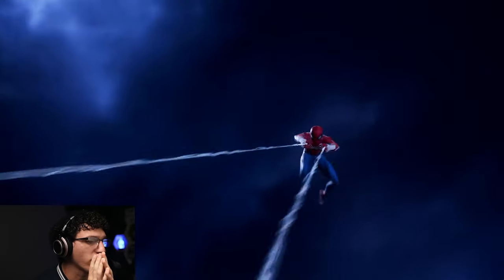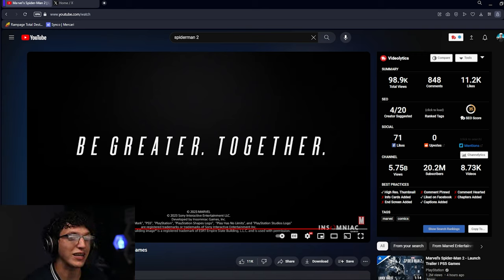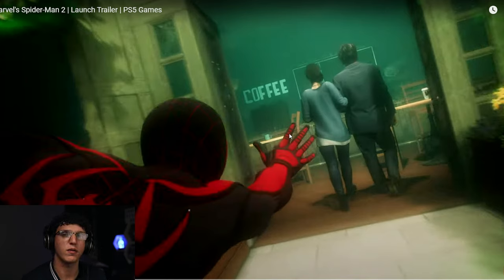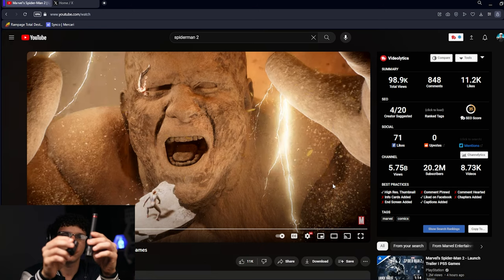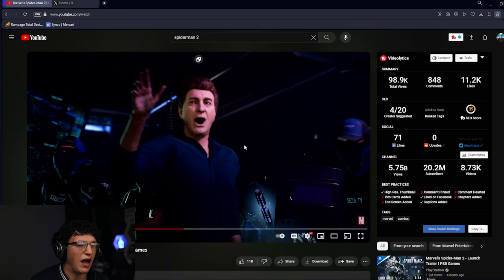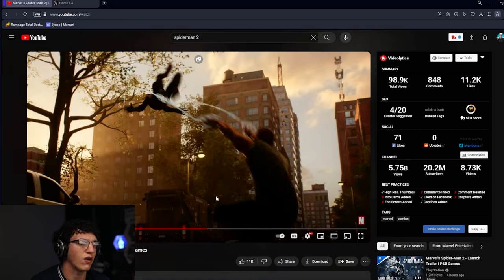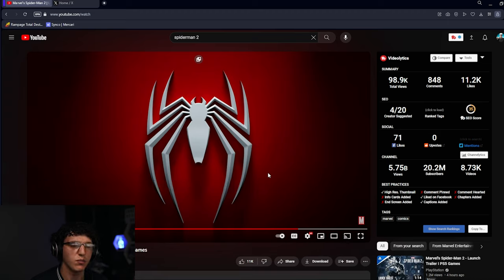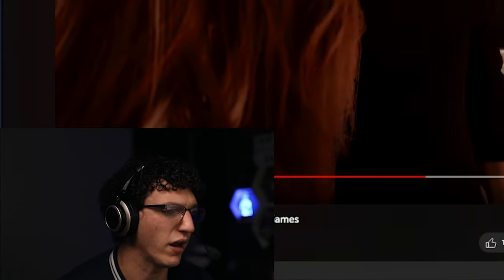Spiderman 2 on PS5 is going to be INSANE!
Today we're reacting to the new trailer for Spiderman 2 on ps5!
This is the last one before release!

Spiderman 2 officially comes out on Oct 20th of the PS5!